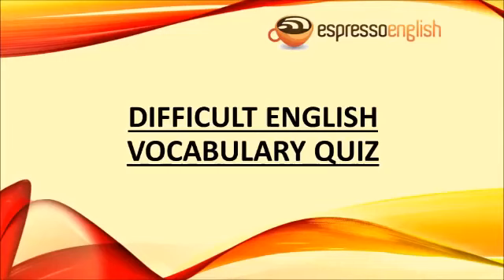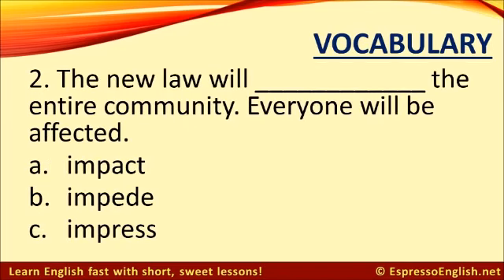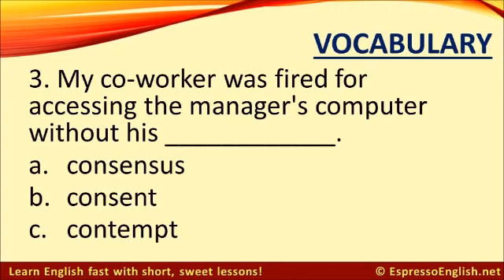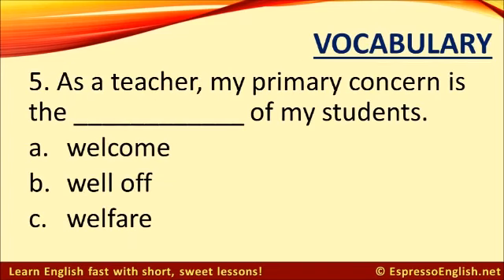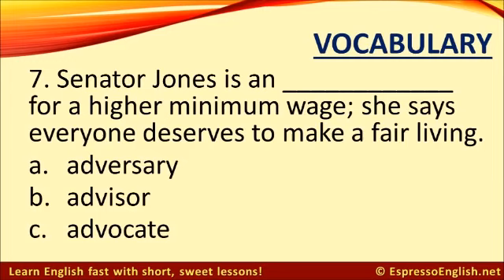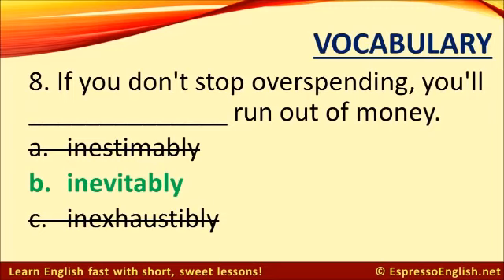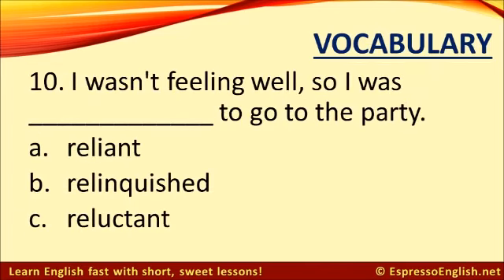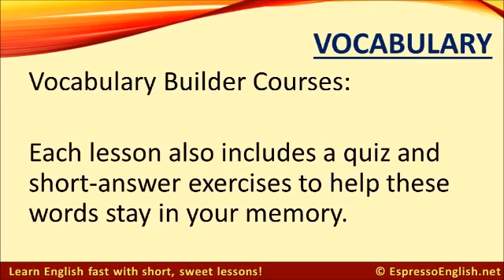Difficult English Vocabulary Quiz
FUNNY MOMENTS EVERYONE WHO IS IN LOVE WILL UNDERSTAND
Do you love funny compilations? Watch our funny compilations that can describe relationships and all these moments familiar to everyone who is in relationships. Check out these ironic selections: first date vs. one-year relationships; before and after marriage; what sleeping position says about relationships; when a girl is taller than a boy;
Every boy knows that when they start the relationships everything changes: now you have more girly stuff at home, the home became cleaner and your evenings are not alone anymore!
When you first start dating someone people are usually very shy and try to look as good as possible. For example, girls usually hide the fact that they usually eat more than one salad per day. They shave legs every day and are afraid that boyfriend will see them without makeup in the morning. And beauty routine takes a lot of time! Girls usually cook a lot of delicious meals to impress a boyfriend. But a year later everything changes and we share a funny selection of relationship changer after a year of dating.
The way you sleep says a lot about your personality and, for example, sleeping on your back means that you are a strong person. When we sleep, our subconscious minds take over and you can analyze your relationships as our body language says a lot about our relationships. So, what your sleeping position says about your relationships? Watch our video and find examples of such poses as spooning, strong shoulder, touchpoint, love knot and more!

Here is a set of mystery riddles and quiz questions that are hard to solve! You will find out that they are pretty easy only if you have a mind of the detective. Mysterious crime riddles will take lots of your time so don't be shy to pause the video if you want to think more about the right answer. You're welcome to share your thoughts on these puzzle games in the comments below.

Here is an emoji games challenge that 95% of people fail to pass! These puzzles will work out your brain and help you stay concentrated during the day. Even though they might look too easy at first sight, some of the answers will surprise you. Start your day with these tricky emoji tests and get your logic boosted.

You can solve these short riddles if you look carefully ;) Test your attentiveness to the details with these tricky brain games! If you can solve all the riddles without any mistakes, then you probably have been solving riddles for quite a long time, haven't you? Solving brain games helps improve your logical skills and boosts your brain activity! Spend some time working out your brain, and you'll be impressed by the results!

Share with us your funny stories about relationships!